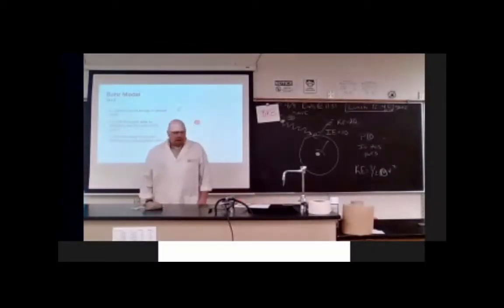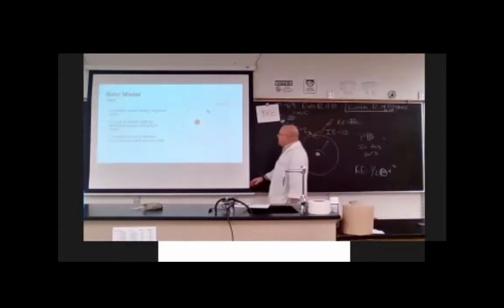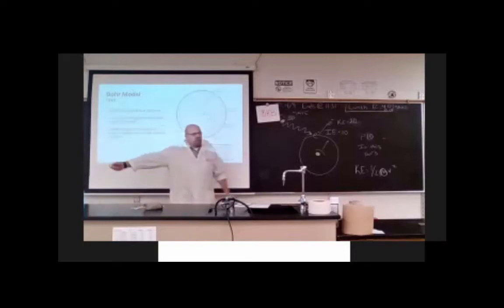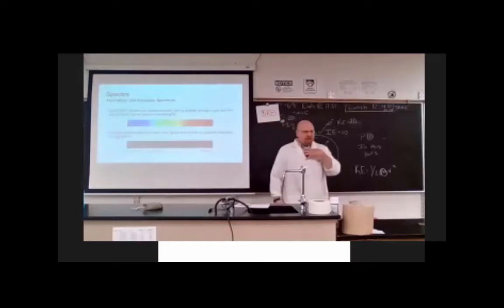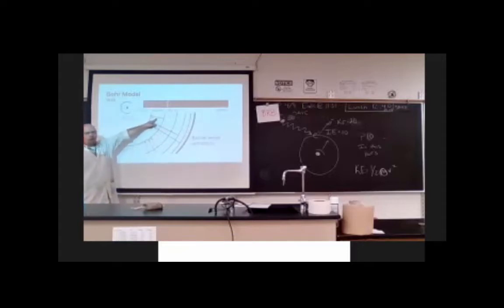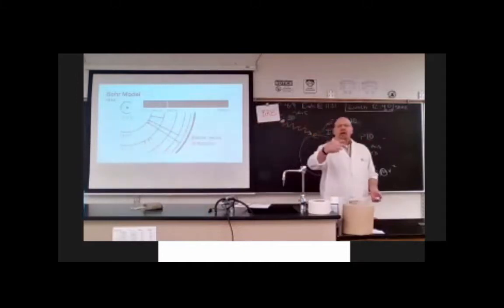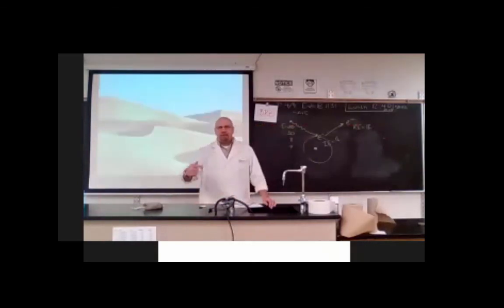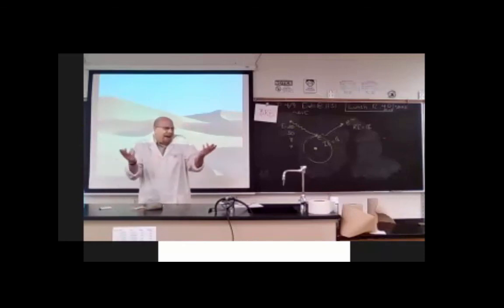Bohr Model and Photoelectric Effect Introduction (9/10/2020 Lecture)